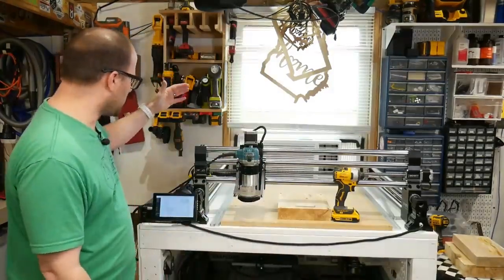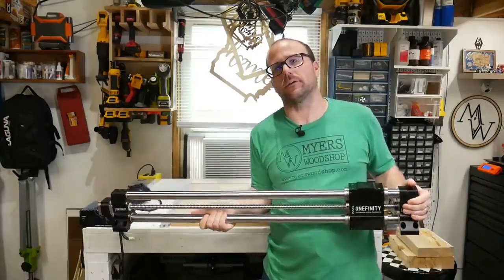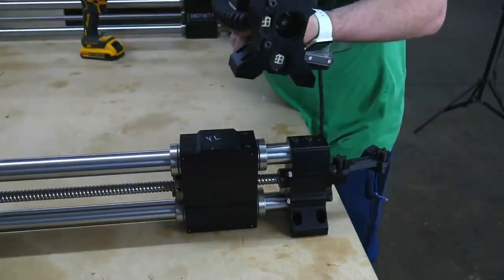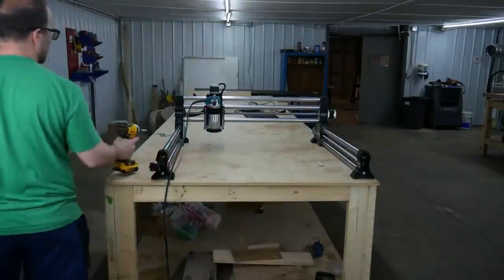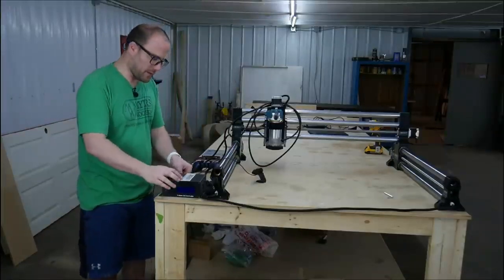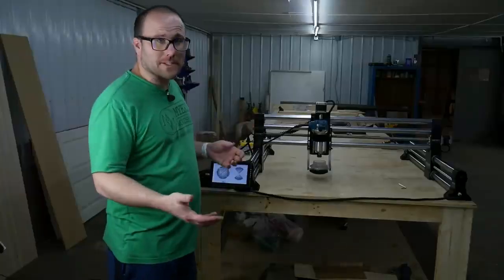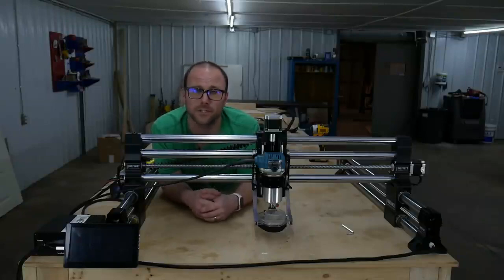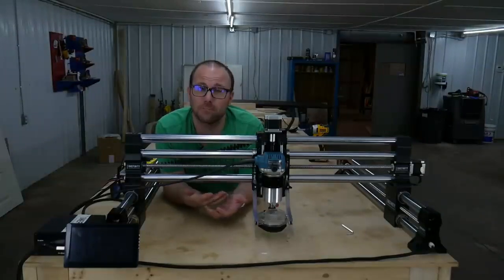Transporting The Onefinity CNC Machine via Myers Woodshop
Watch as our friend Ben Myers from Myers Woodshop shows how fast and easy it is to breakdown the Onefinity CNC machine and move it to a different location.  Disassembly and reassembly can be done in less than 15 minutes!  You're no longer secluded to your workshop to use your CNC.  Going on a trip? Pack it up in your trunk and take it with you.  Flying on a plan?  Put it in a duffel bag and check it.  Need to cut something on the job site?  Pull it out of your truck bed and cut it on site!
Onefinity CNC.  One machine, Infinite Possibilities.